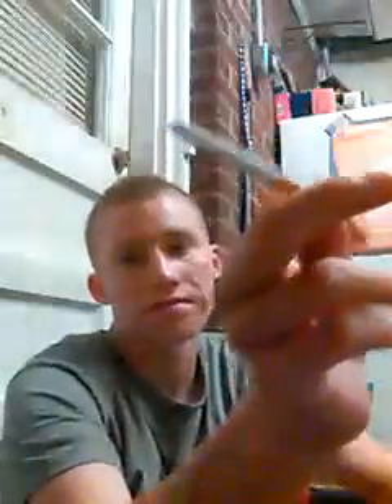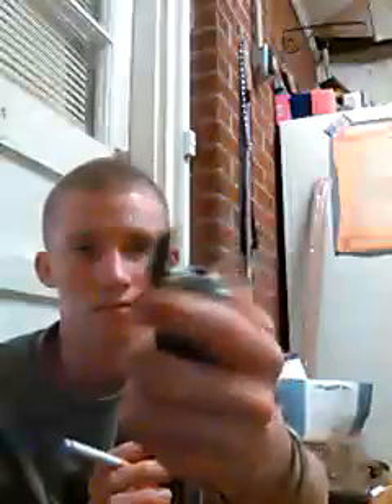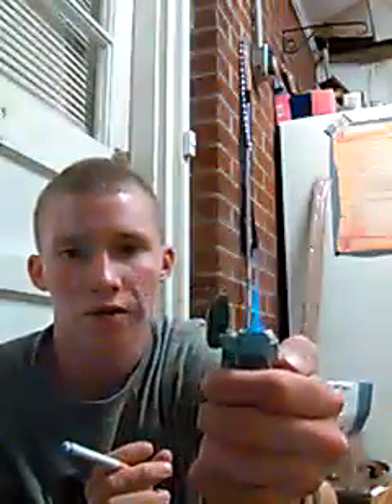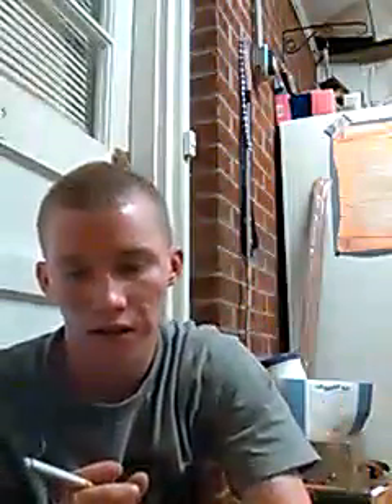Spark lighter review